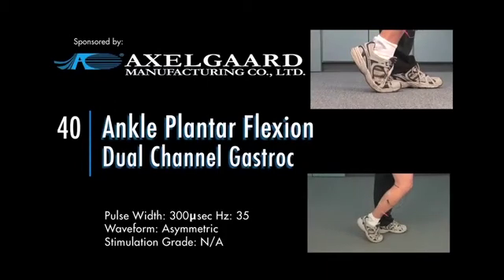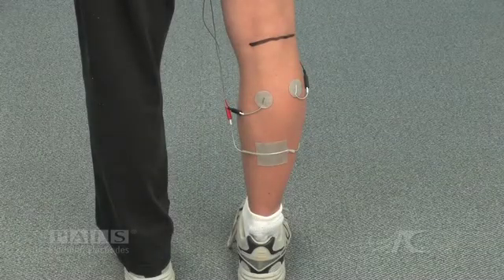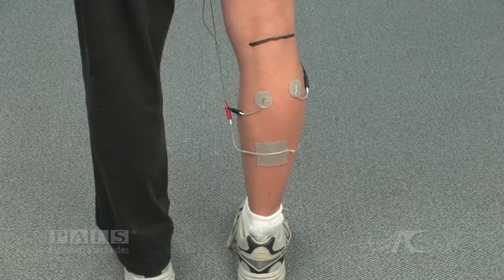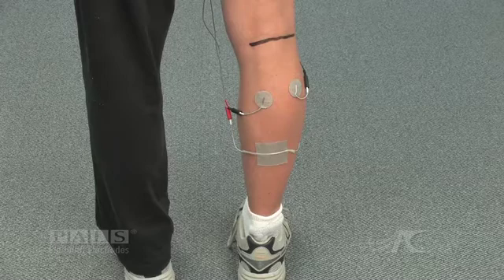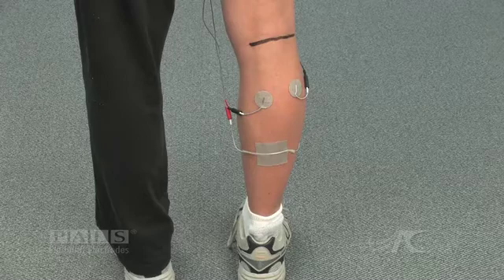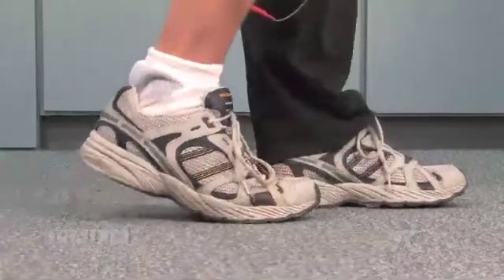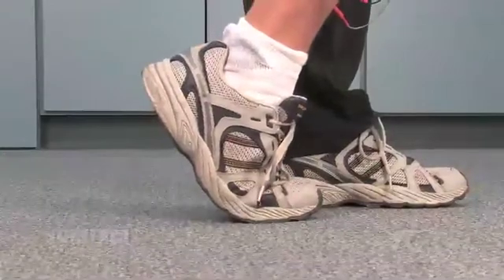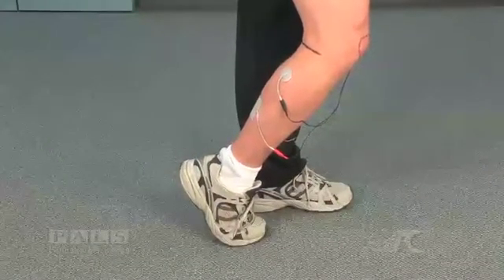Ankle Plantar Flexion Dual Channel Gastroc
Electrode placement for plantar flexion stimulation dual channel activation of the gastrocnemius muscles. The popliteal fossa is marked. An asymmetric waveform is used. The negative electrodes are placed over the medial and lateral gastrocs. The positive lead from both channels is placed into the dual leadwire electrode positioned at the distal most component of the gastroc muscle.
During stimulation the extremity is slightly un-weighted with the opposite foot placed forward. Activation of the gastroc results in heel rise with knee flexion.

You can view the full series on our YouTube